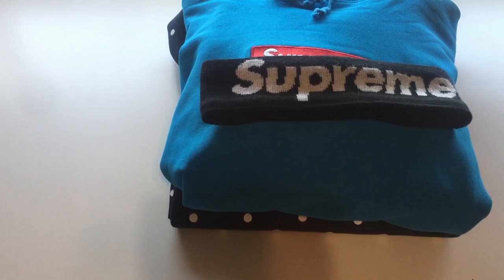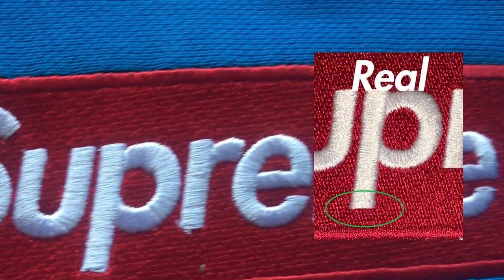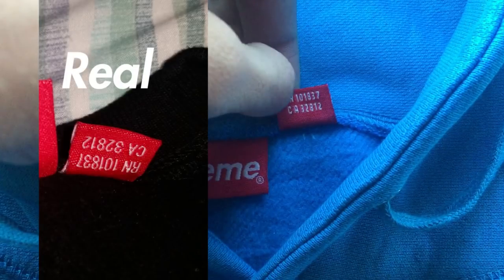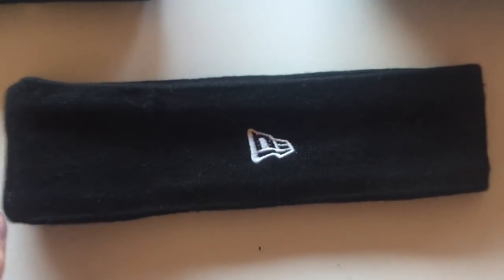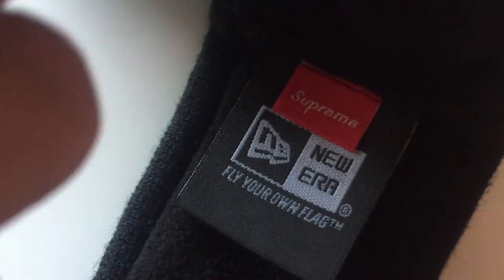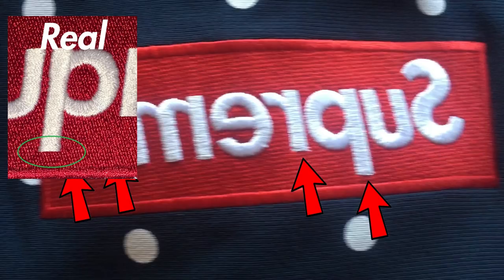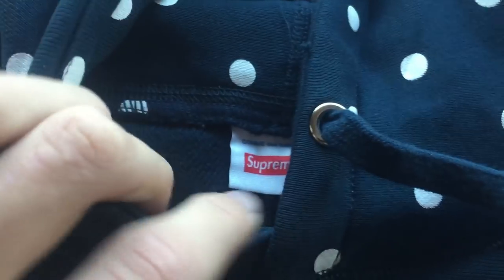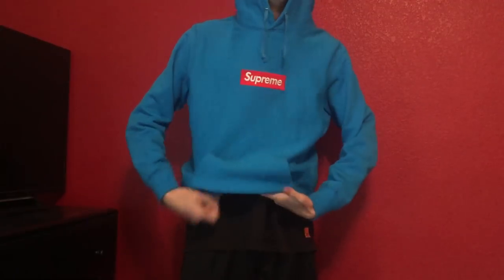HUGE UNHS SUPREME HAUL REVIEW (Teal Box Logo, CDG Box Logo, and Headband)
Just reviewing some sick hoodies from UNHS. Enjoy